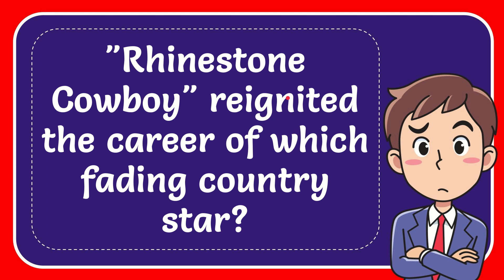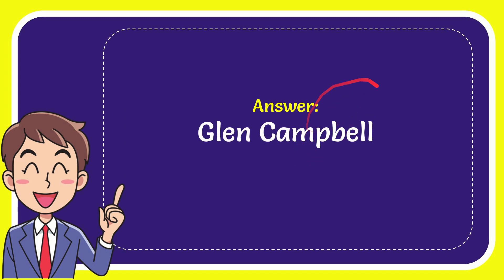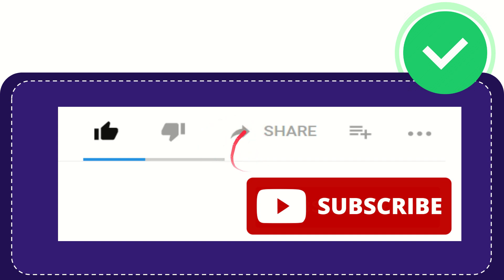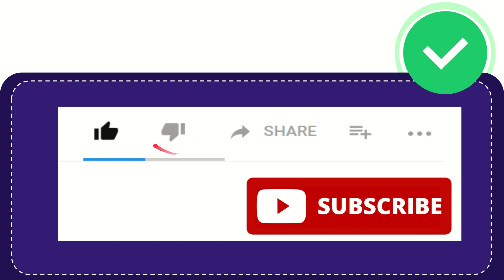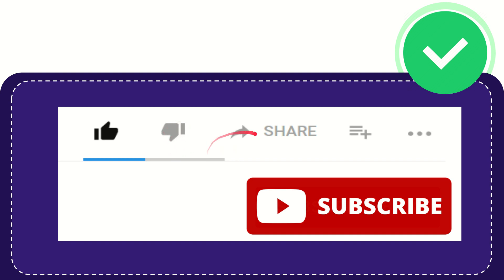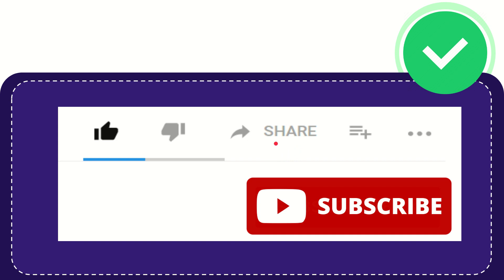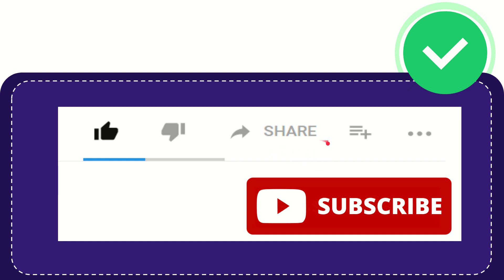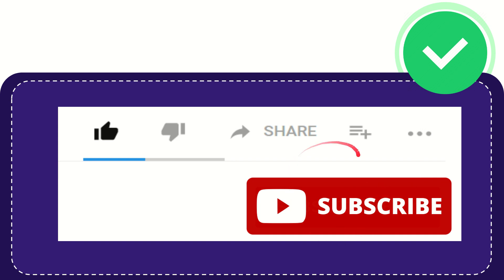"Rhinestone Cowboy" reignited the career of which fading country star?